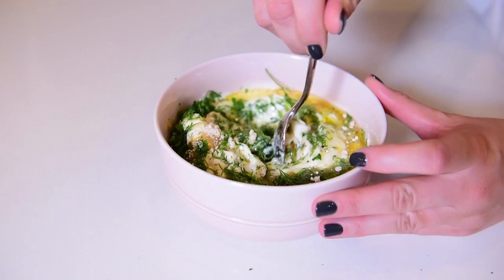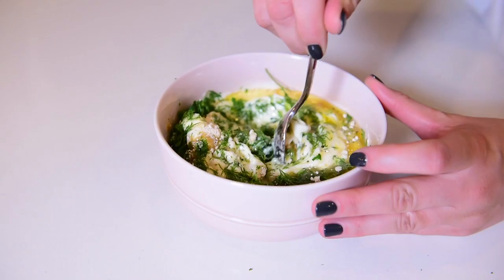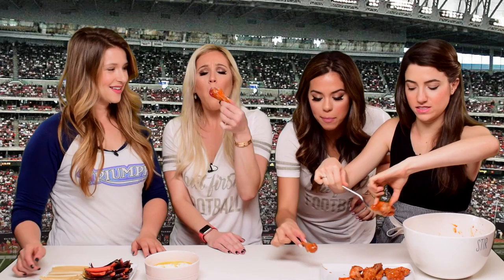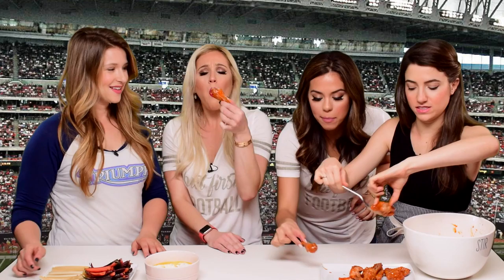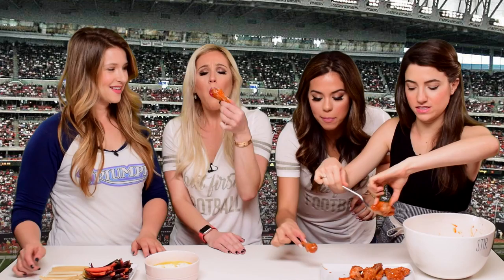Fangirl Super Bowl Recipes with Natasha and Julianna from Cinema and Spice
Hello football fans! We are heading into the second weekend of the NFL playoffs and Super Bowl 51 is just around the corner. And we all know what that means – Super Bowl parties!

Rams Fangirl and I want to make sure you are ready whether you are attending or hosting, so we invited Natasha and Julianna from Cinema and Spice over to Fangirl Sports Network to teach us some healthy Super Bowl Recipes.

On the menu are Healthier Buffalo Wings with Greek Yogurt Ranch and Crudités and they are delicious!

49ers Fangirl is part of the Fangirl Sports Network (FGSN), where fans will get a knowledgeable, passionate, and humorous look at their favorite professional teams. We will bring you all the latest headlines from your favorite team, with coverage that goes beyond the field and outside the locker room. Enjoy weekly game previews, game coverage, and special features. Go team, go!

Follow Tracy on Snapchat: username: 49ersfangirl